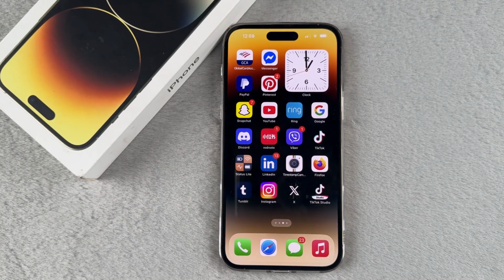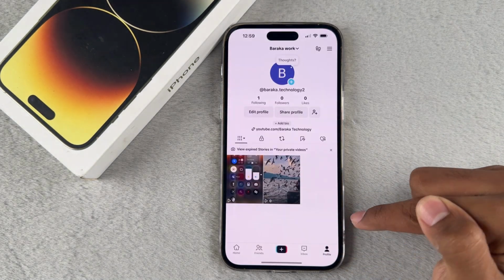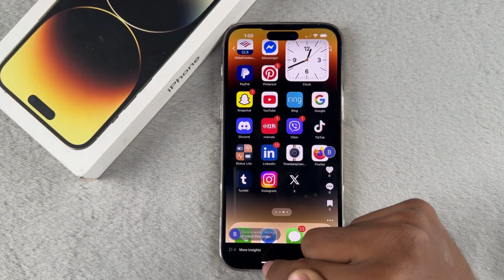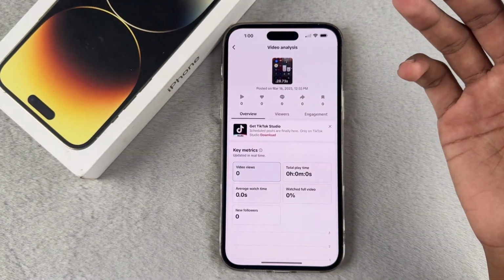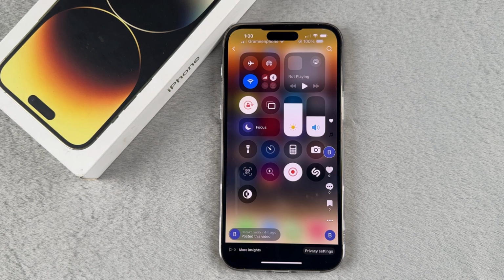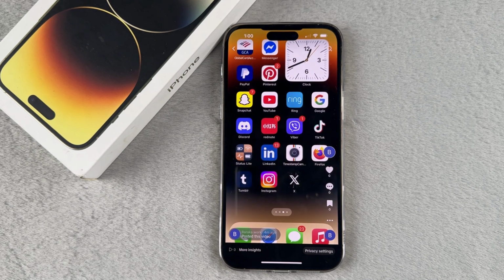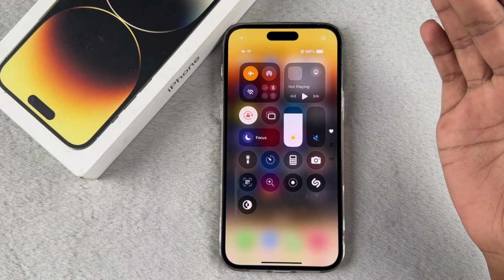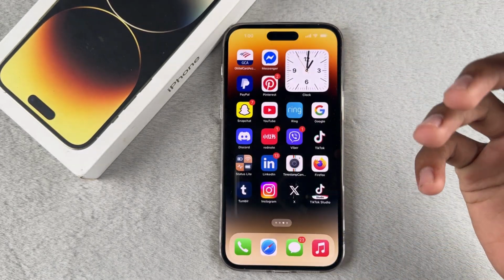How to FIX More Insights Analytics Not Showing on TikTok Video - 2025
In this video, I am going to show you how to fix the issue of more insights analytics not showing on your TikTok video. If you're having trouble viewing detailed analytics on your content, I’ll guide you through troubleshooting steps to resolve the issue.